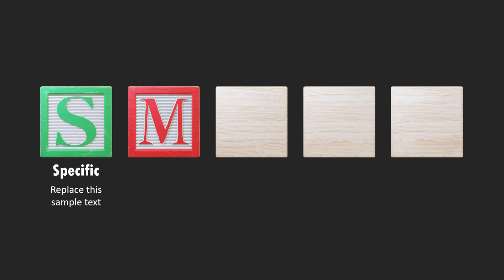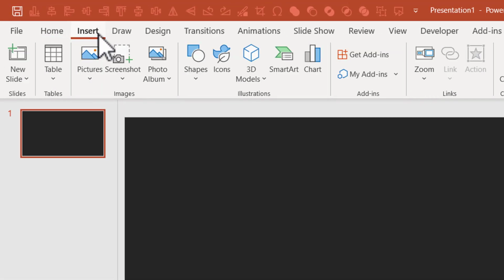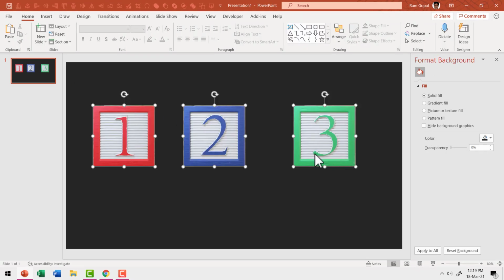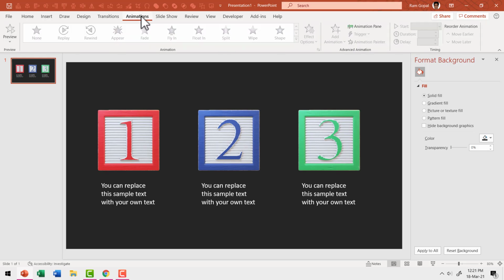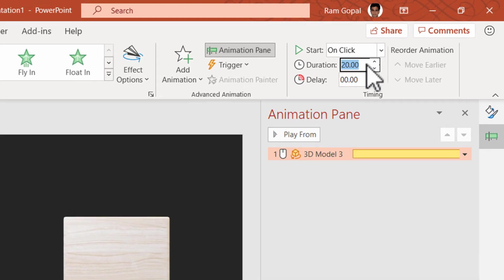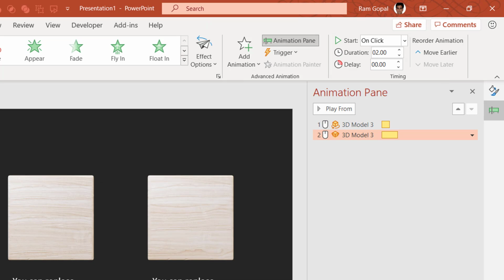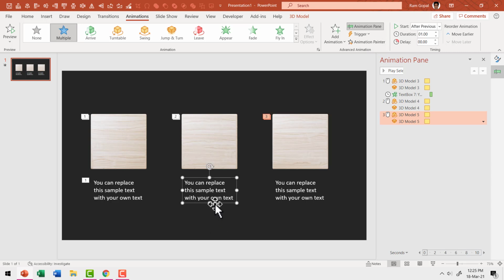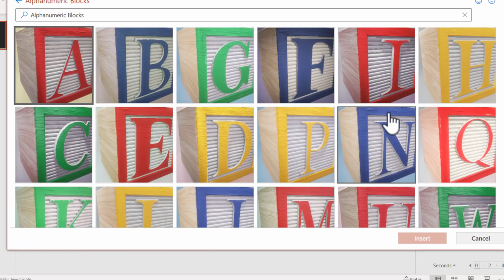Stunning PowerPoint Custom Animation for Teachers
Learn to create a stunning PowerPoint Custom Animation for Teachers with 3D cube swivel effect. Use this creative animation effect to present acronyms or reveal other interesting information.
This effect  uses 3D Models feature available in PowerPoint 365 or 2019 versions.

Contents of this video:
00:00 Preview of 3D Swivel Animation
01:19 Steps to Insert Cube 3D Models
02:28 Add text labels to cubes
03:08 Animating 3D Cubes
03:50 Adjust Animation Timings and Degrees
04:20 Add dramatic animation effect
05:15 Copy Animations with Animation Painter
06:30 Insert Alphabet Character Blocks
06:52 Ramgopals PowerPoint Mastery Program
PowerPoint Templates Pack for Teachers